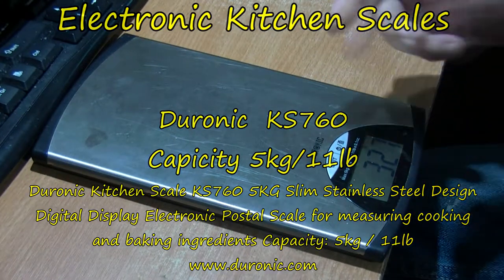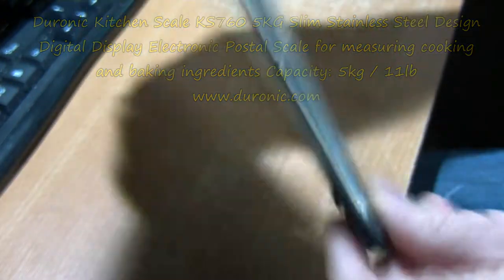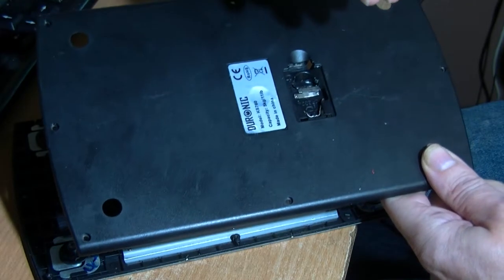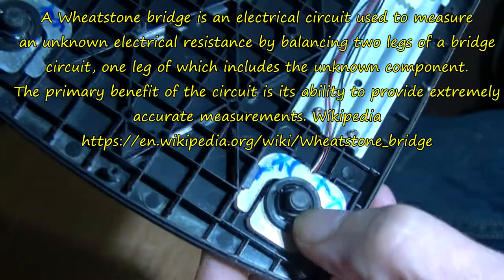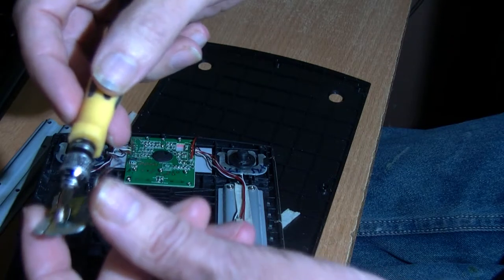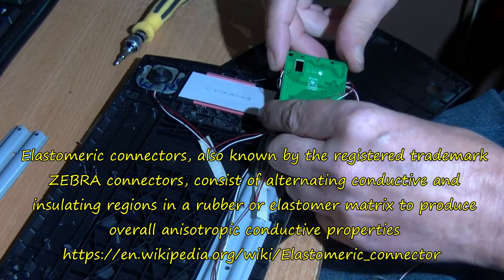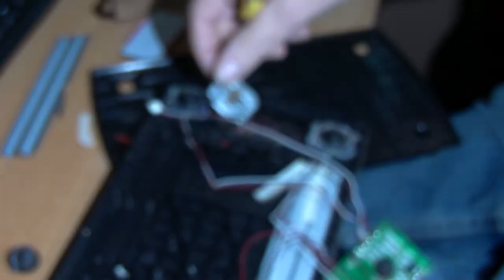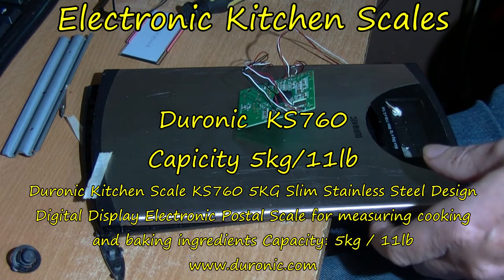Teardown Electronic Kitchen Scales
Duronic  KS760

Capicity 5kg/11lb

Duronic Kitchen Scale KS760 5KG Slim Stainless Steel Design

Digital Display Electronic Postal Scale for measuring cooking and baking ingredients Capacity: 5kg / 11lb

A Wheatstone bridge is an electrical circuit used to measure an unknown electrical resistance by balancing two legs of a bridge circuit, one leg of which includes the unknown component.

The primary benefit of the circuit is its ability to provide extremely accurate measurements. Wikipedia